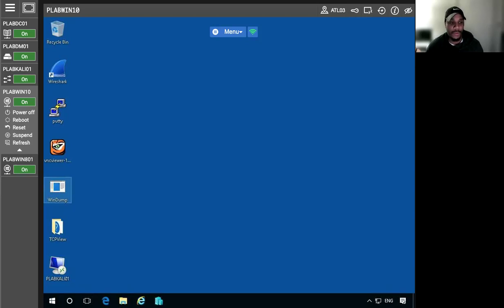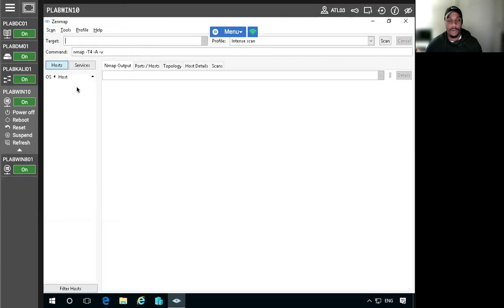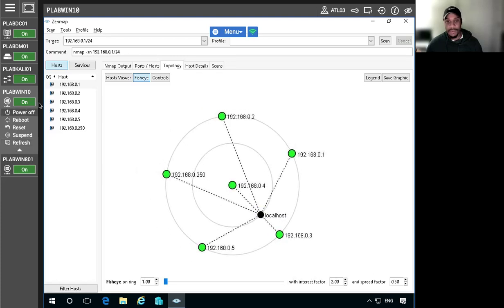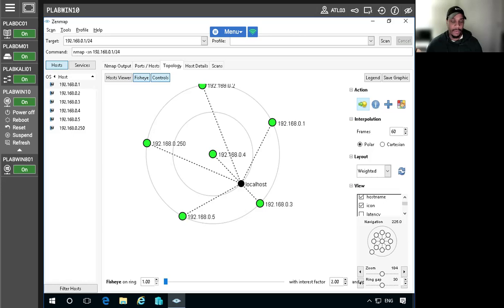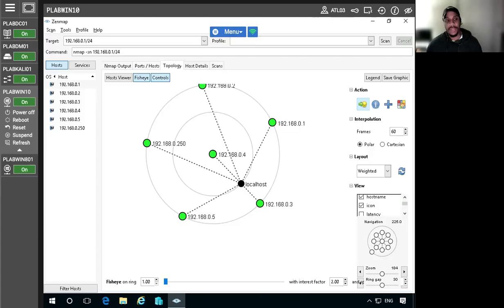Mapping Networks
I go into the Mapping to focus on the practical aspects of integrating hosts, storage, networks, and applications into a secure enterprise architecture. I worked with Network Diagrams using Zenmap, a powerful network scanning tool. Then explore live system identification, graphical representation of hosts, and configuration options.